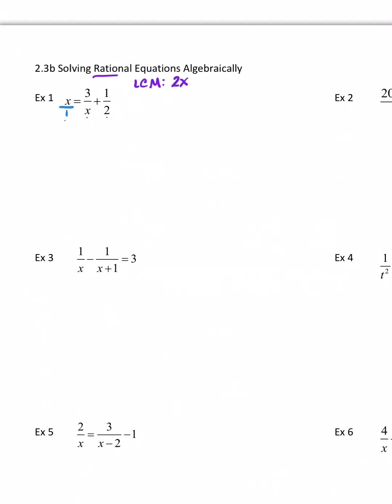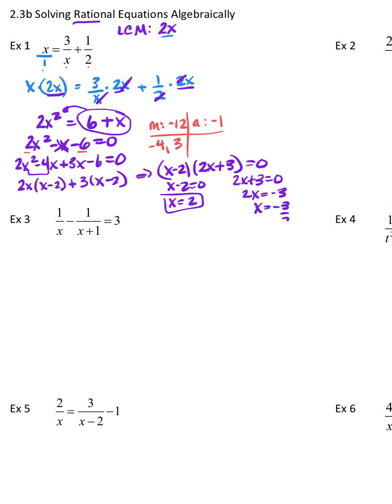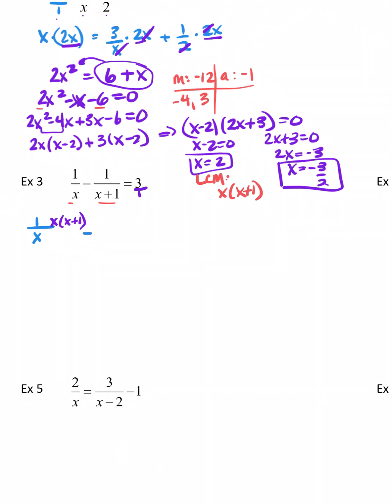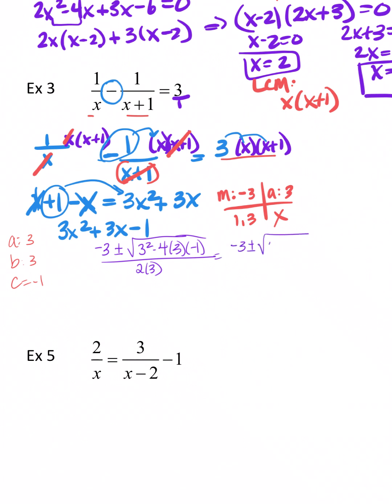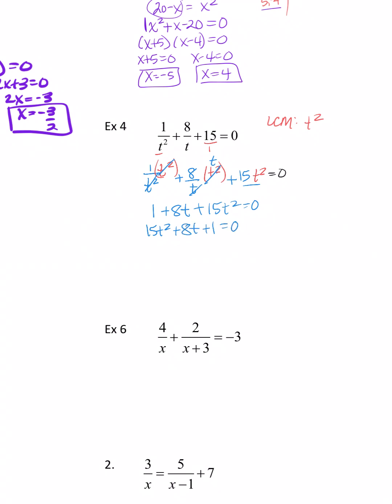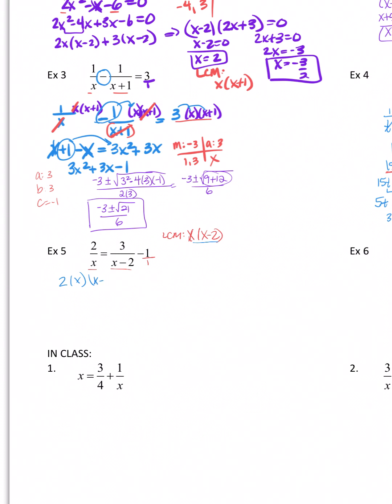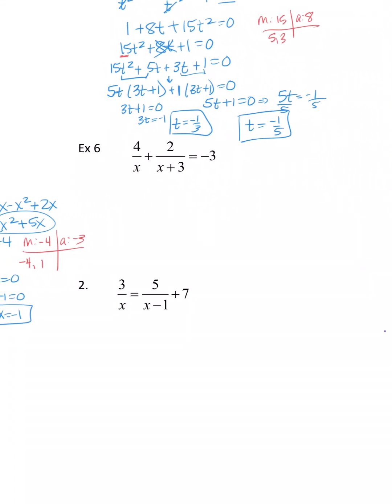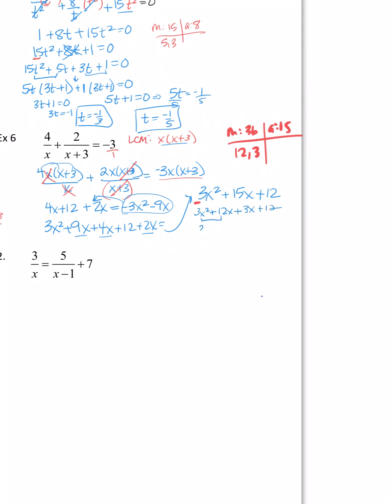2.3b Solving Rational Equations